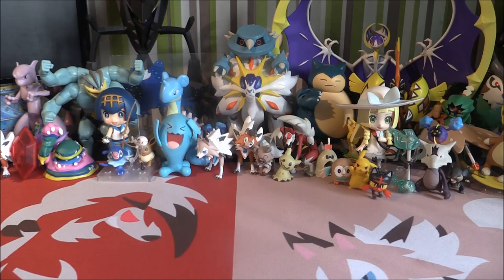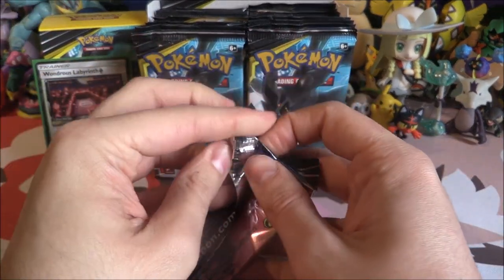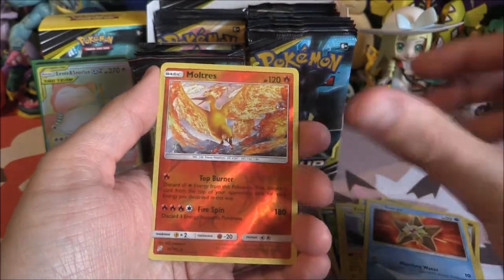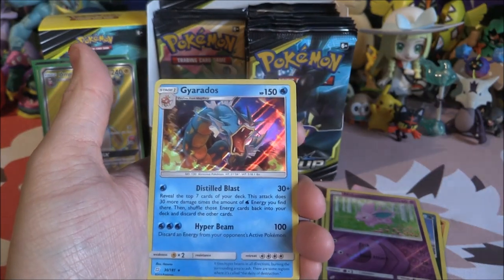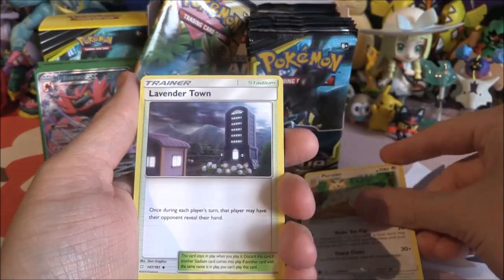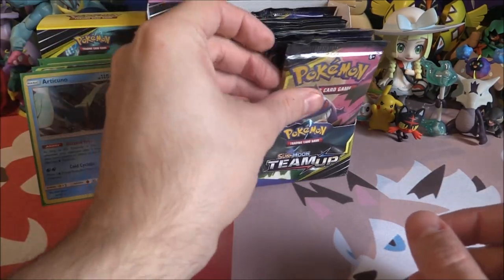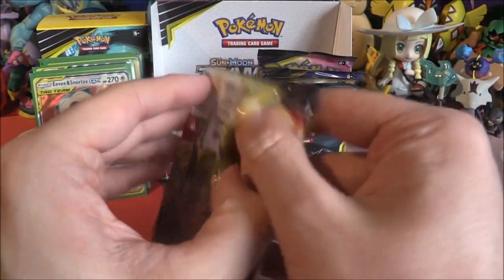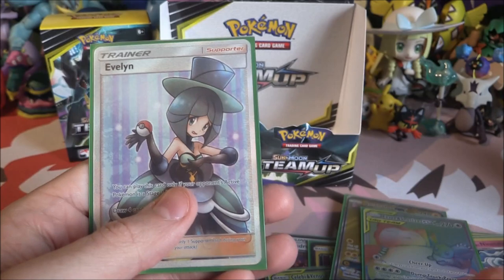Pokemon TCG: SM9: Sun & Moon: Team Up: Booster Box #1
We are here with the First Booster Box for Lost Thunder the 9th assortment of cards from the Sun & Moon Era.
This set looks to be amazing with so many playable GX's and Supporters as well as some standard cards which should also see play. However we were fortunate enough to get an three Booster Boxes of this set in which we are opening the first today on release day!
This video we check out the First Booster box for this set. Will we be able to pull some fantastic GX / Full Art / Rainbow Rare or some of the Prism Cards. What pulls can we get from the 36 packs in this First opening?. Find out!

You can also comment letting me know which card from the set is your favourite?
Lastly make sure to rate the video so I know you are hyped for more Team Up and are enjoying the series.
Thanks :)